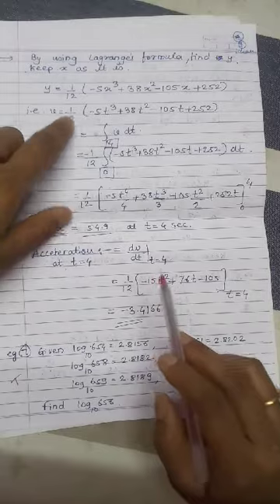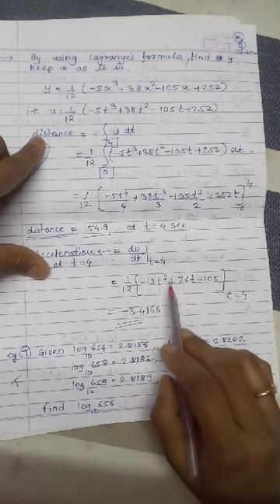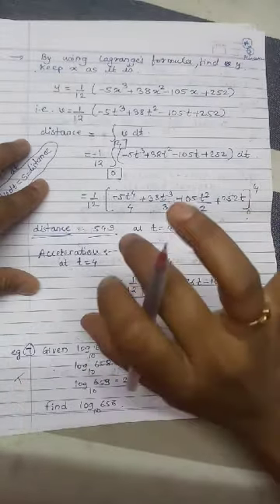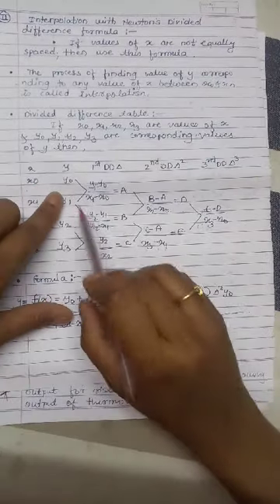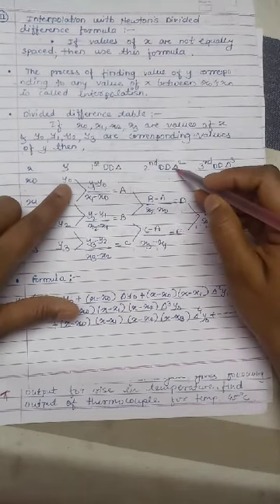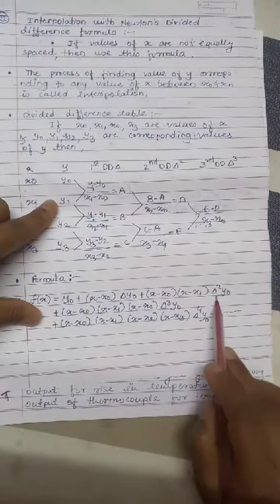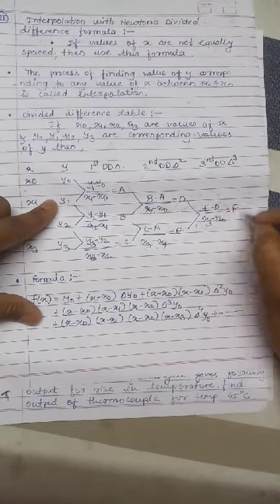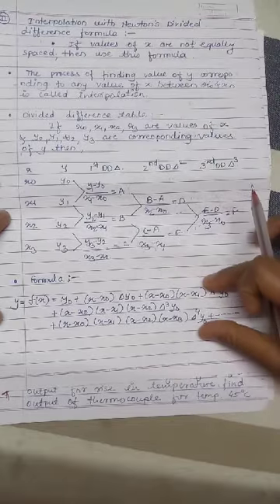Civil module 03 L-02